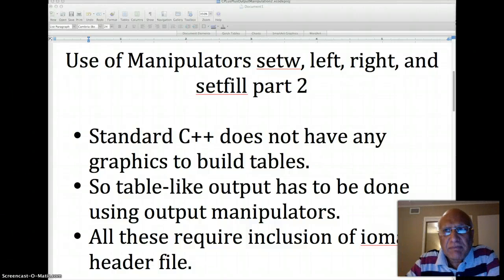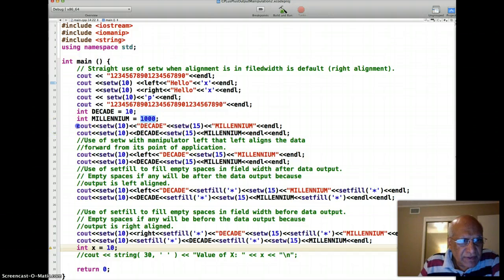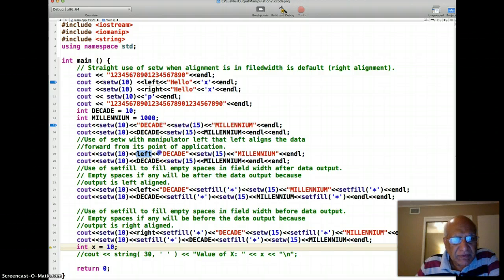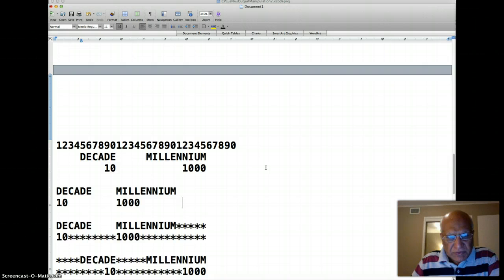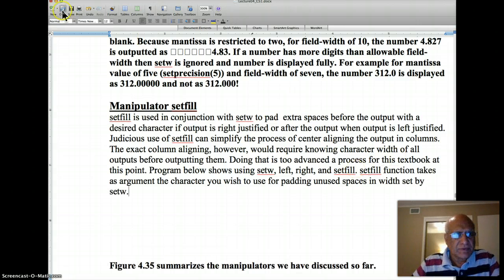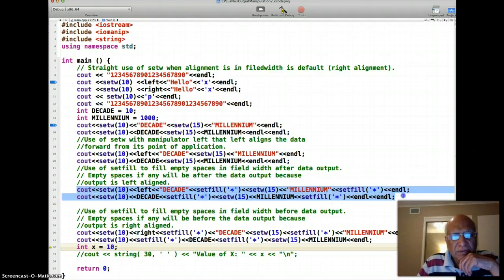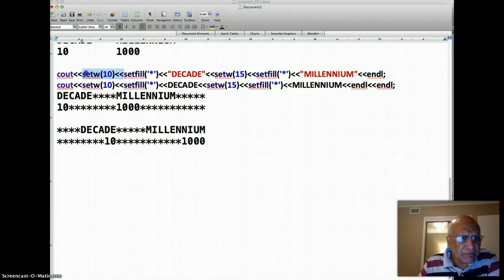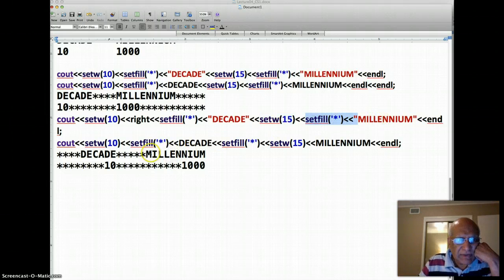Manipulators Setw Left Right and Setfill part 2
This is part 2 of manipulators setw left, right and setfill